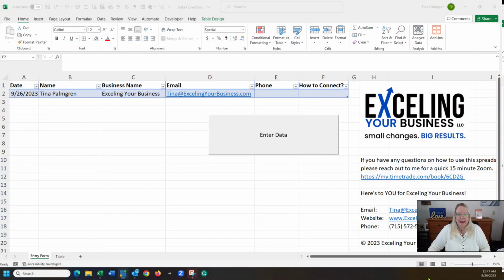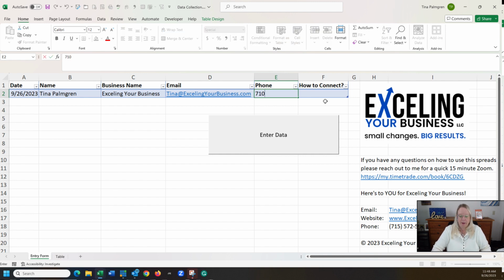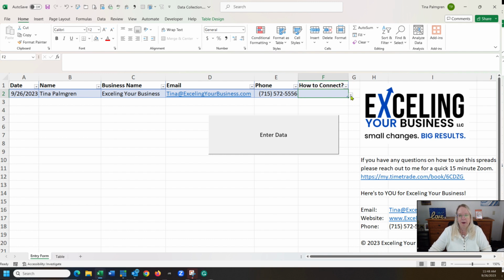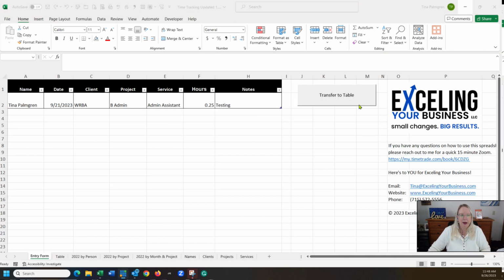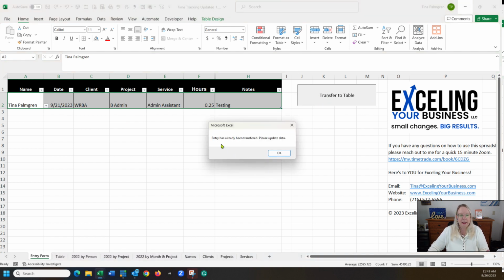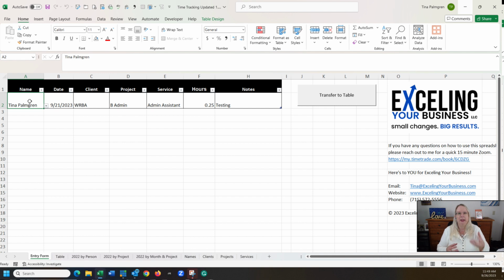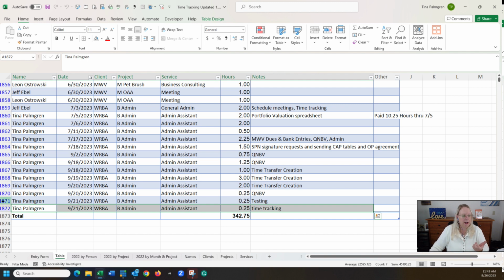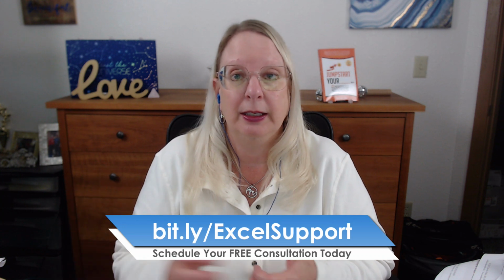Data Entry & Collection in Excel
Are you ready to take control of your data? Do you want data entry to be easy? Are you ready to eliminate keying errors?

Taking back your time is possible.

Imagine, instead of another late night at the office, making memories with your family without the guilt. Your work is done.

Watch the video to see how Excel works for you. Formatting data, moving data, checking for duplicate entries.

Comment what you want Excel to do for you.